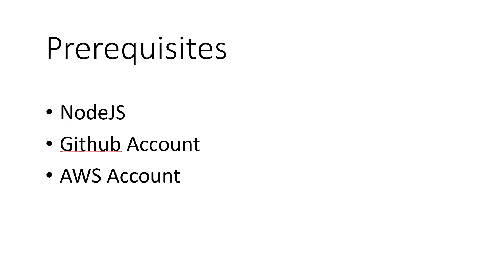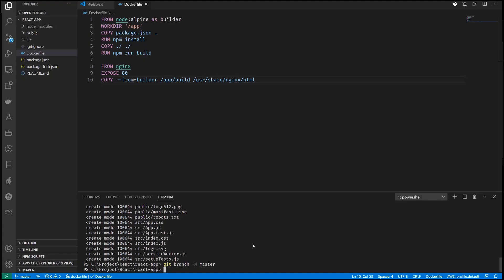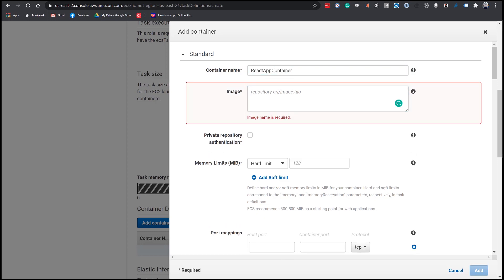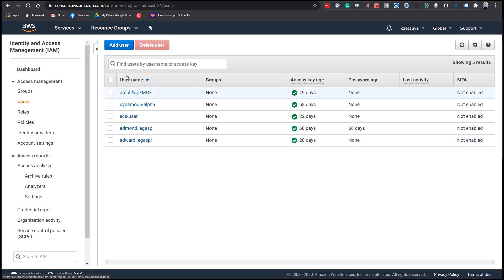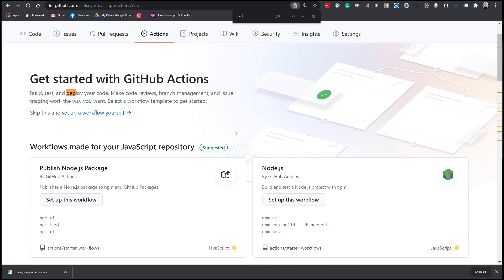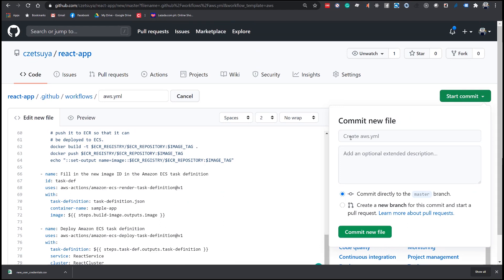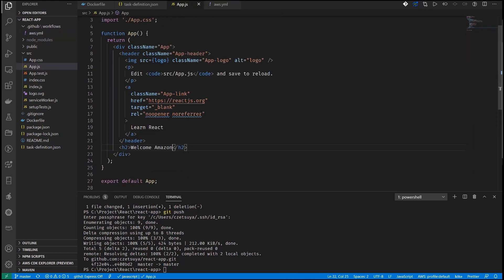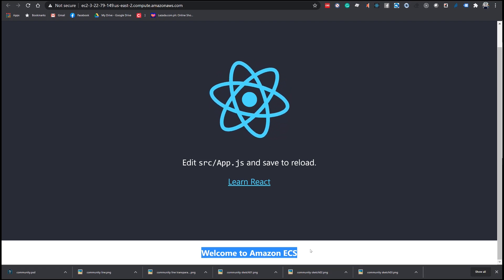React Project Continuous Deployment with GitHub and AWS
In this video, we will discuss how we can automate the deployment of a React project into Amazon EC2 using Amazon ECS.

-- Paid Gig --

--- Channel Support ---

Topics included in my videos and blogs are:
 - Software Engineering
 - Databases
 - DevOps